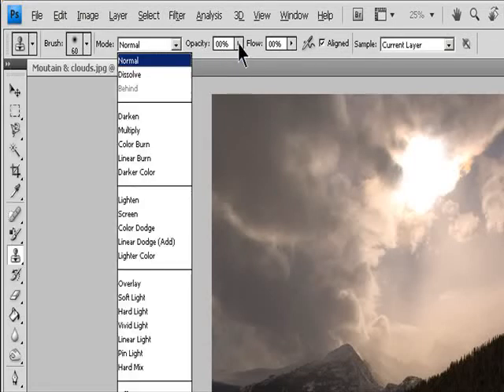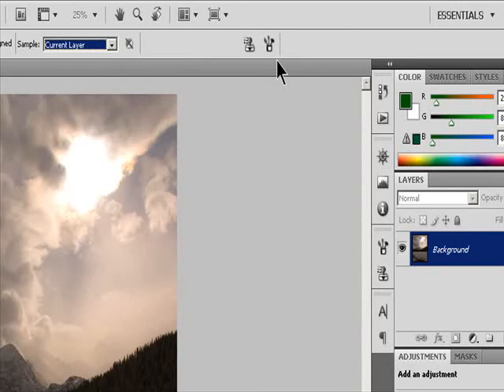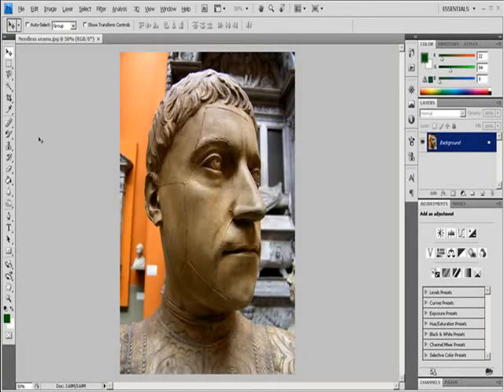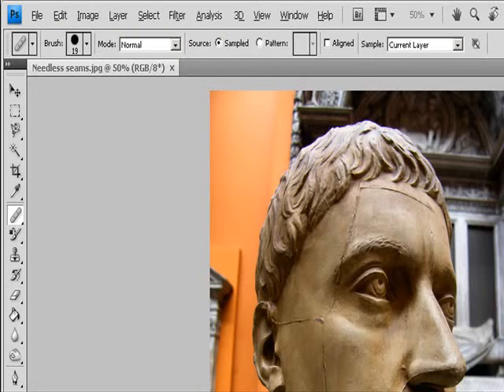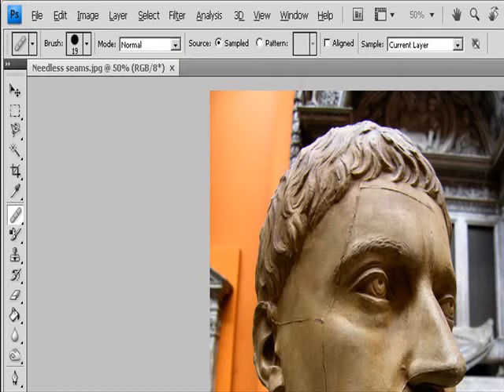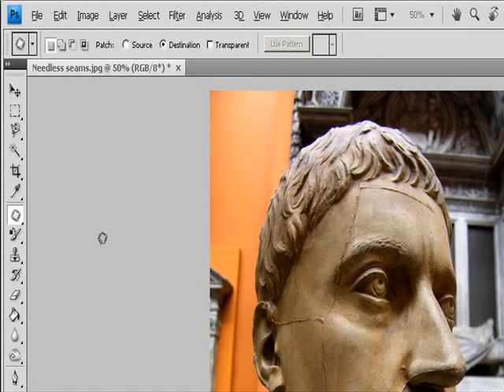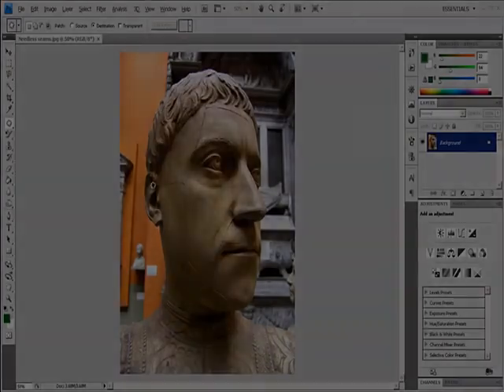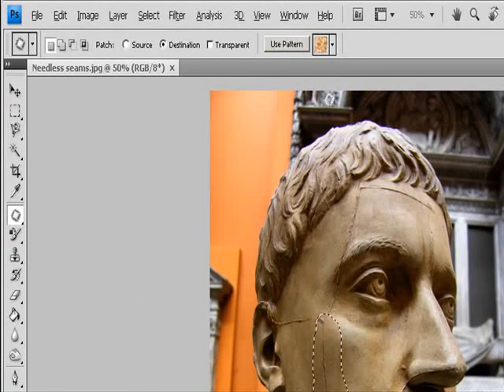Basic Adobe Photoshop for Beginners Part-5/9| An Introduction to Adobe Photoshop for Beginners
Basic Adobe Photoshop for Beginners Part-5/9
An Introduction to Adobe Photoshop for Beginners
Clone,Heal and Patch Tools

Learn Adobe Photoshop with this amazing FREE course.Exploring all the essential Photoshop tools and techniques. You'll start at the beginning and work quickly into more exciting techniques. Learn how to use Photoshop layer styles, how to change color levels, how to retouch and manipulate images, and much more. If you're a photographer, marketer, or designer, this course will give you the core skills

photoshop tutorial
adobe photoshop
photoshop cc
adobe photoshop cc
learn photoshop
learn graphic design
photoshop course
photoshop tutorials
photoshop
photoshop tutorial for beginners
photoshop basics
best photoshop course
photoshop training
Envato Tuts+
free course
free courses
photoshop tutorial
photoshop
adobe photoshop
photoshop basics
photoshop tutorials for beginners
digital art
new tricks -clone stamp tool adobe photoshop 2022
clone stamp blend modes
photoshop selection
dobe illustrator
learn graphics
learn graphic design
free
gfxmentor
gfx
gfxm
tutorial
training